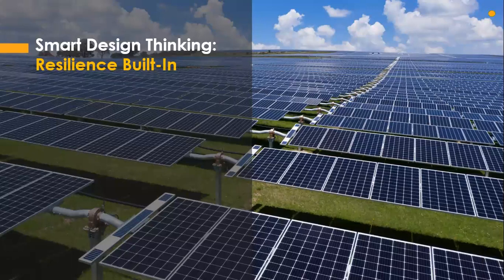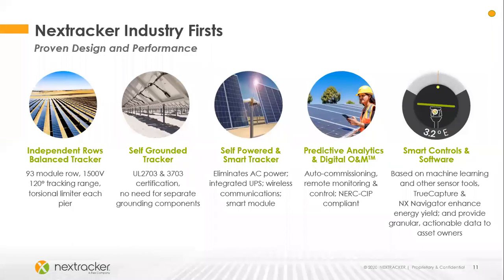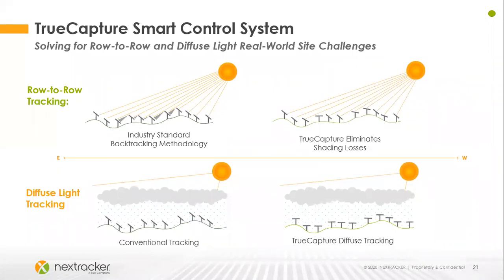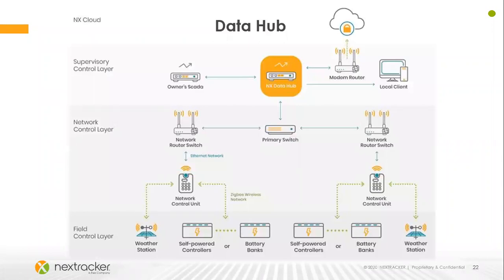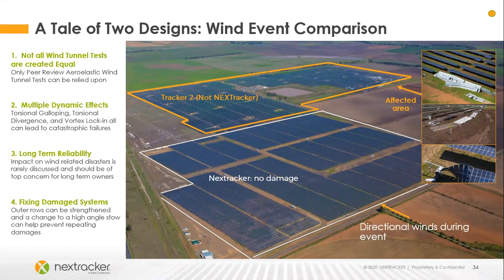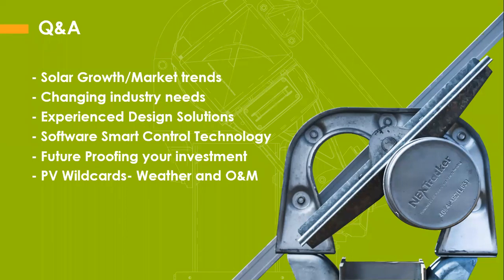[US Market Focus] Nextracker Global Webinar Series - Smart Plant Operations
The project lifetime of utility-scale solar power plants is extending beyond 30 years and this is largely due to lower O&M costs, new technologies and smart software. With the integration of software such as Nextracker’s TrueCapture™ yield enhancing technology and NX Navigator™ control and monitoring platform, operators and owners are able to control with greater precision and lower their True Cost of Ownership (TCO) substantially.

Hear NX Global Services subject matter experts present data, wind design strategies, and case studies from around the world – and learn how you can Future Proof your solar assets.